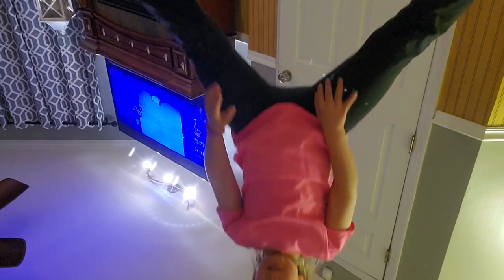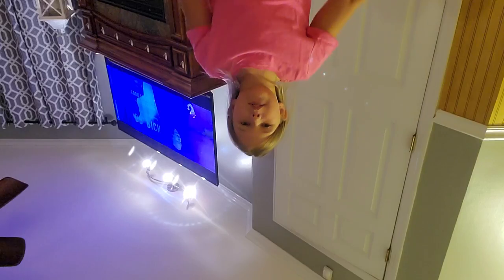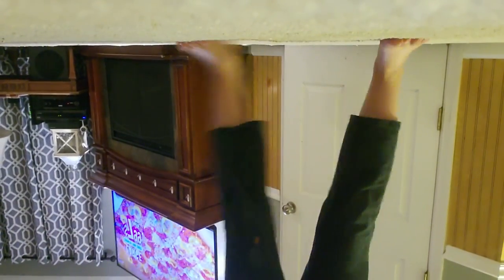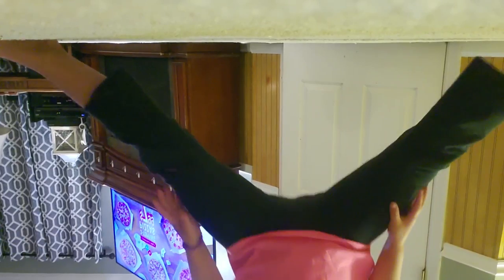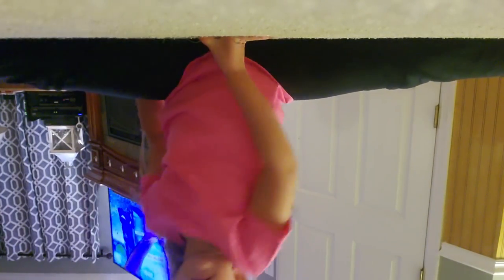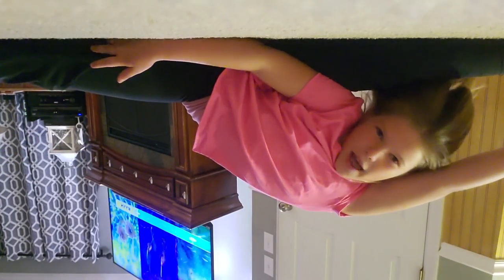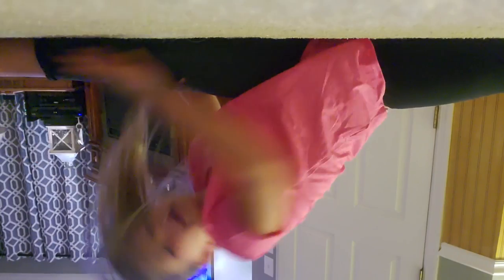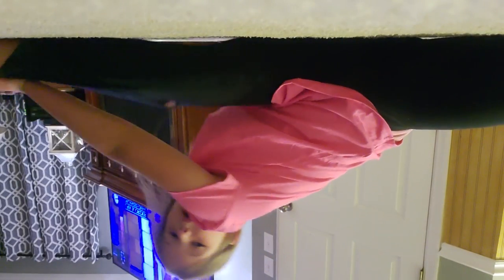HOW to do different gymnastic stuff